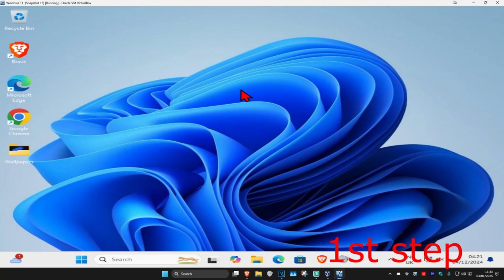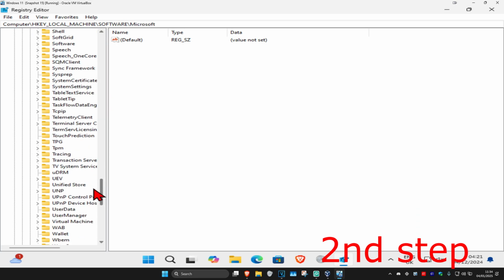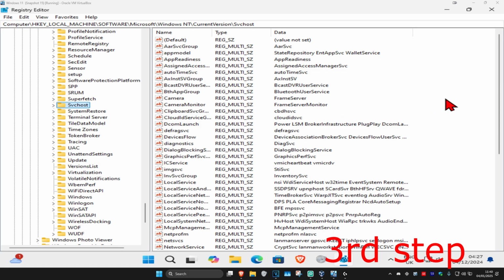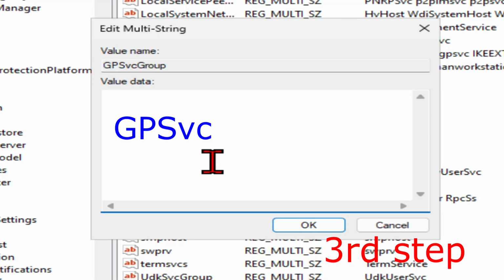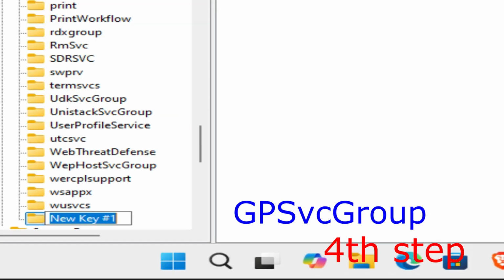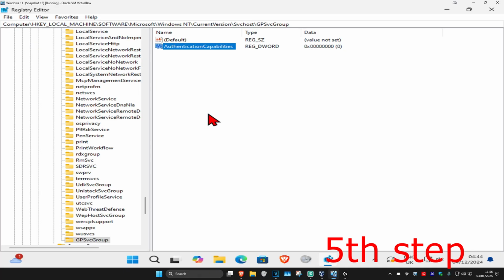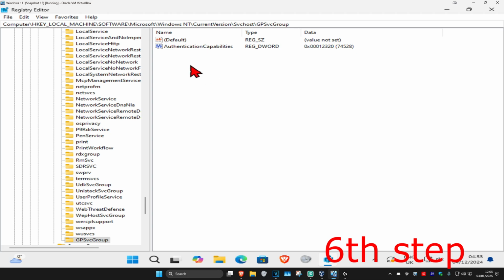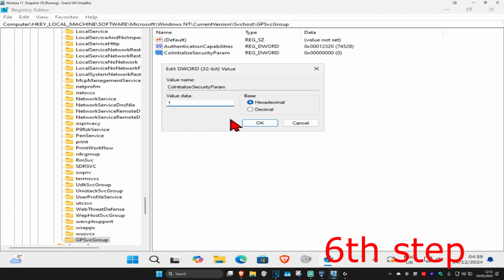How To Fix The Group Policy Client Service Failed the Logon in Windows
In this video, I'll show you how to resolve the "The Group Policy Client Service Failed the Logon" error in Windows. This guide will help you fix the issue and regain access to your account.

Group Policy is a powerful account management utility in Windows that allows administrators to set predefined rules and restrictions for user accounts within specific groups. These groups can include standard/limited users, administrators, guests, or custom groups created by the user. The Group Policy defines how accounts interact with the system, and the policy is applied during the login process, depending on the group the user belongs to.

Several users have reported encountering login issues related to the Group Policy Client. Symptoms include system sluggishness with some applications failing to work properly. After restarting their PC, users find themselves unable to log in. When attempting to enter their password, the system takes an unusually long time to respond, eventually displaying the error: "Group Policy Client service failed the logon: Access denied."

In some cases, users with an administrator account can still log in, but others who have only one account on the system may be completely locked out. This can be especially frustrating as it prevents any further access to the PC.

In Windows 11 and Windows 10, login errors like these can occur due to various reasons. In this tutorial, we will focus on troubleshooting and resolving the Group Policy Client service login failure for standard user accounts. If you can log in as an administrator, the steps below will guide you in resolving the issue effectively. For systems with only one locked account, additional recovery methods may be required.